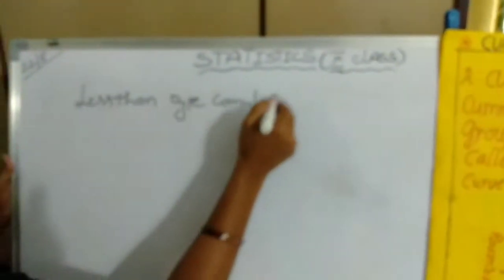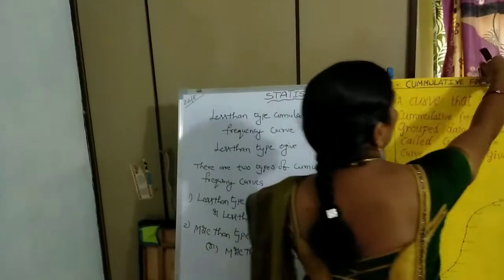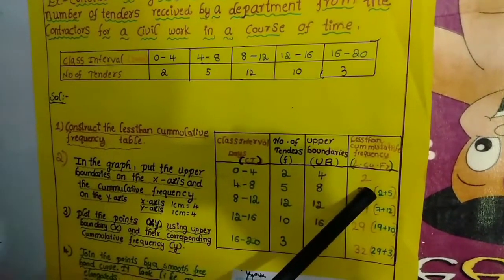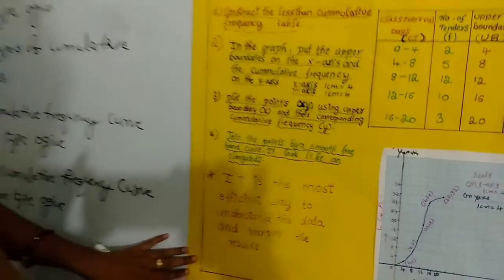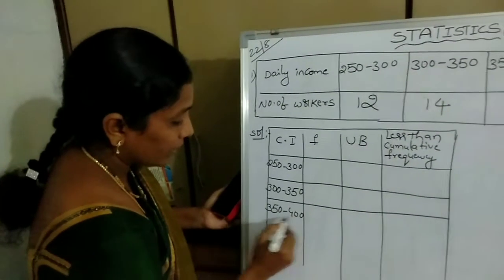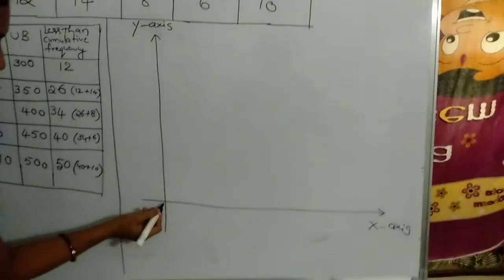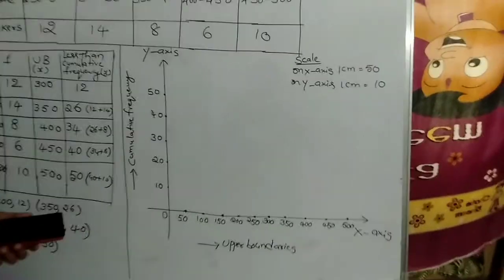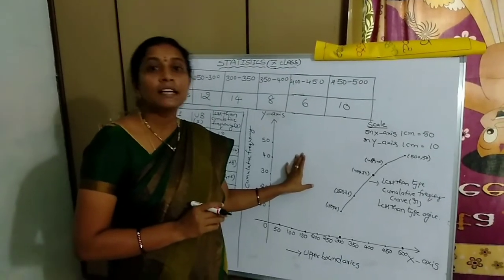LESSTHAN TYPE OGIVE GRAPH AND EXAMPLE,OGIVE CURVE DEFINITION.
10 th class maths, STATISTICS.